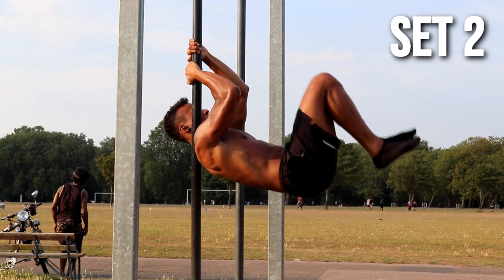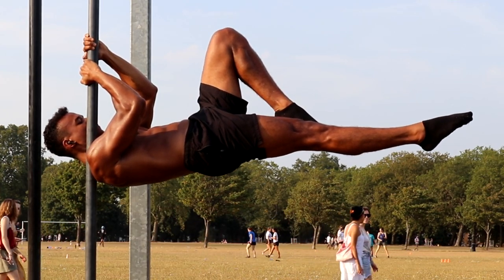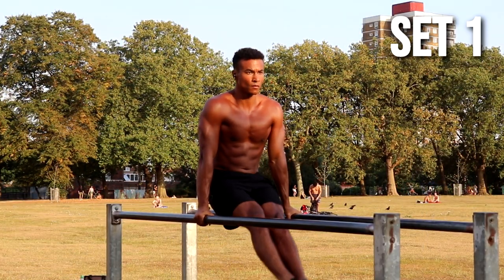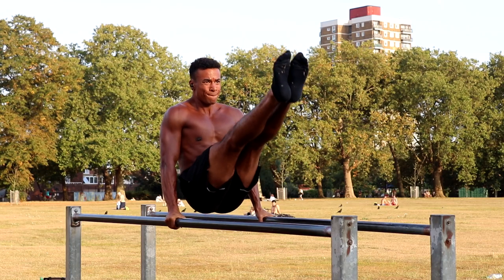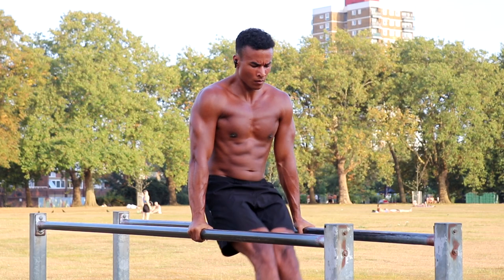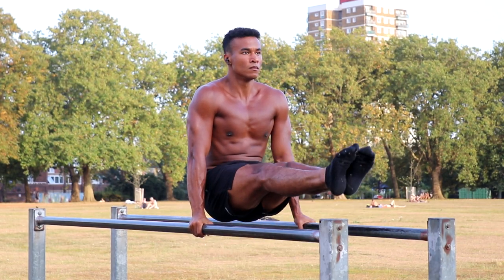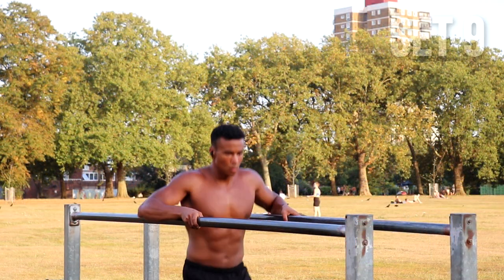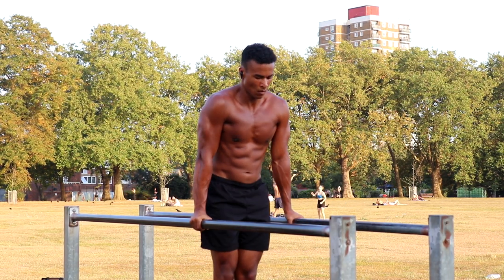Road to Dragon Flag (On a Vertical Bar) | Week 2 | Calisthenics Progress Vlog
Join me on my journey to learn the dragon flag (on a vertical bar) - one of the coolest calisthenics skills of all time!

This week’s dragon flag training was a little scaled back because my shoulders were fatigued from a combination of muay thai training and shoulder rehab exercises. Nonetheless, the training went well and I managed to get some good dragon flag holds!

I always like to drop a little extra knowledge in these descriptions for the people who read them, so here’s how I approach calisthenics skill training.

I don’t put pressure on myself to learn skills within a certain timeframe. I used to, but I found it stressed me out if I didn’t achieve them fast enough. Calisthenics is about having fun, learning about your body, and getting stronger - not putting yourself under pressure.

So now, I live by this mantra: ‘It will happen when it happens’.

It doesn’t matter how long it takes you to learn a calisthenics skill. It could you 1 week, 5 months, or 3 years. But as long as you achieve it, that’s what matters.

Don’t get it twisted. That doesn’t mean ‘be lazy’ or ‘don’t train often’. You have to train often if you want to unlock any calisthenics skill. It’s just a mantra that’ll help you to stop putting unnecessary pressure on yourself.

Good luck and happy training!